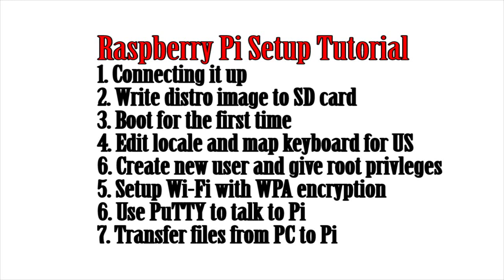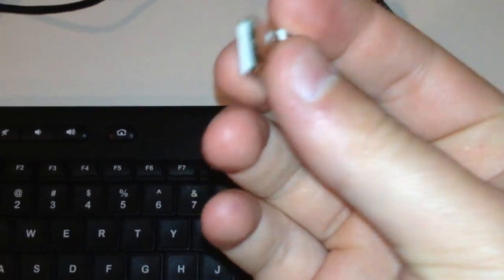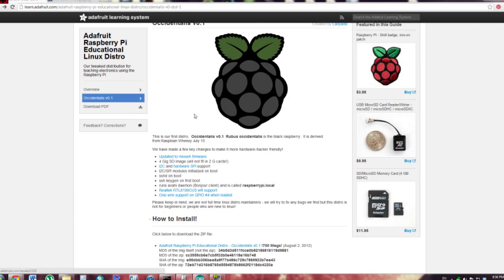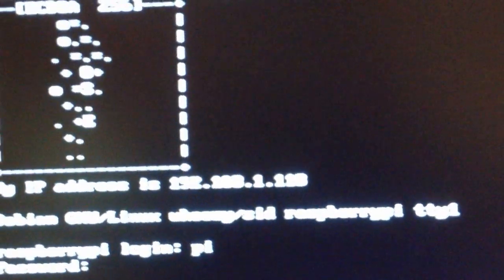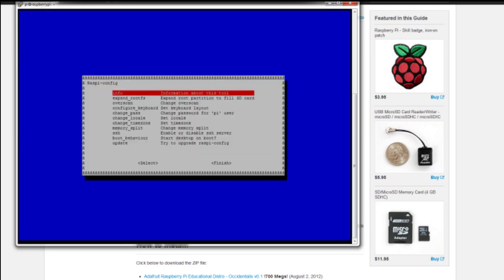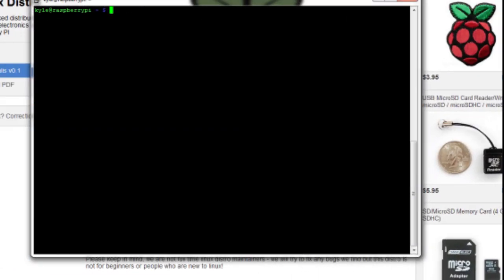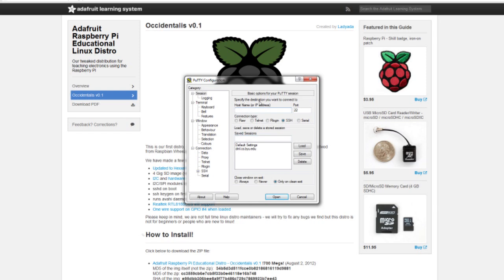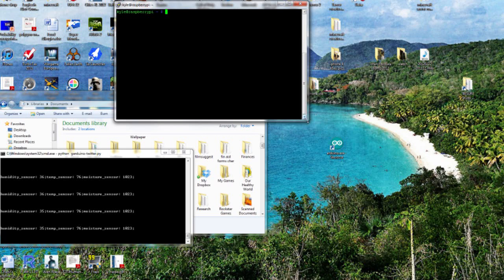Raspberry Pi Setup Tutorial - Wi-Fi (WPA) Configuration, US Keyboard Mapping + More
In this tutorial I go over how to set up your new Raspberry Pi. I went through several other videos/forum posts to figure a lot of this out, so I decided to put it all in one easy-to-access place. I hope it helps you get going.

I go over how to connect the various components you will need to get started (and some of my recommendations), how to download and write a Linux distro to an SD card and boot your Pi for the first time, how to set up your wireless adapter and connect to a WPA encrypted network, how to edit locale settings/timezone and map your keyboard for US users. I also go into how to use ssh to connect to your Pi remotely and how to transfer files between your PC and Raspberry Pi using ssh.

Logitech wireless keyboard + trackpad

Airlink wireless USB adapter